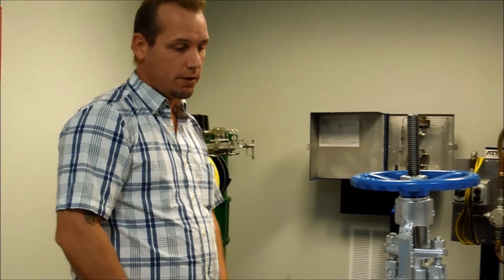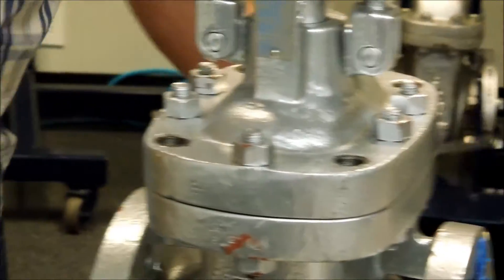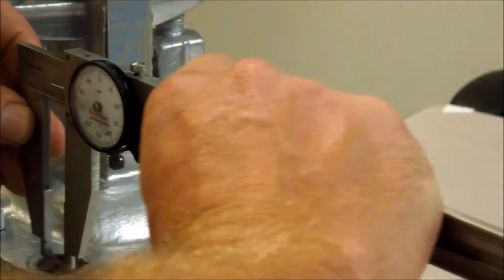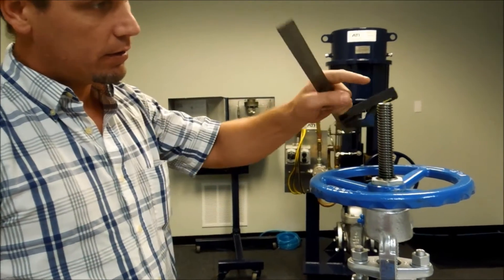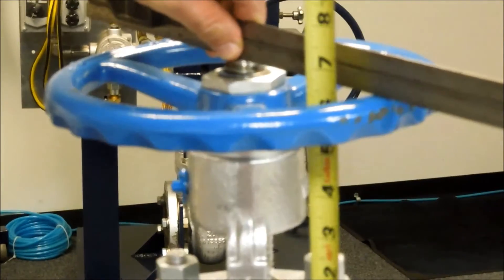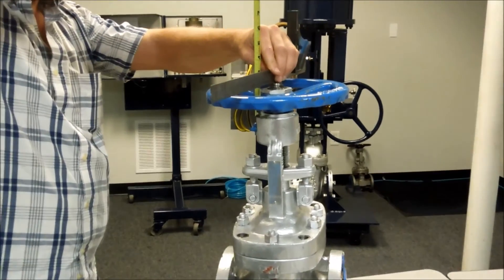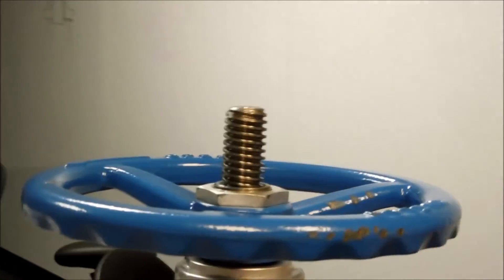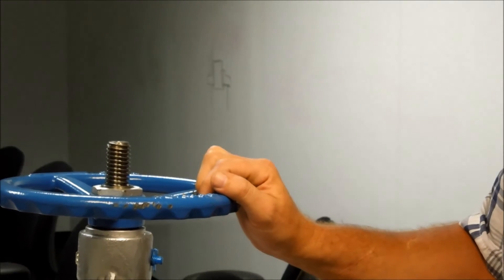Measuring a Gate Valve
The latest in ATI's Design Showcase Series: How to Measure a Gate Valve.